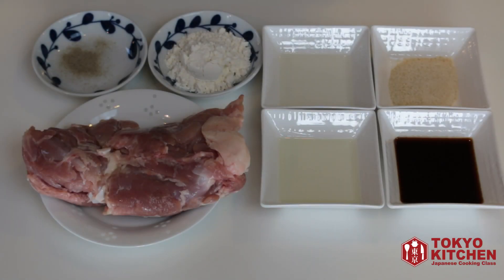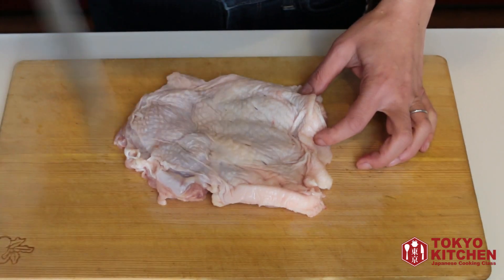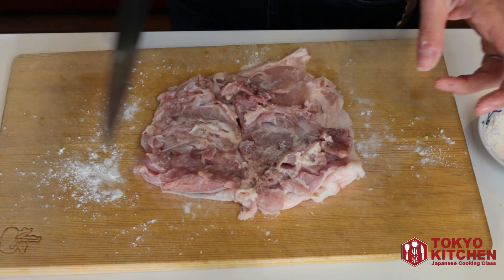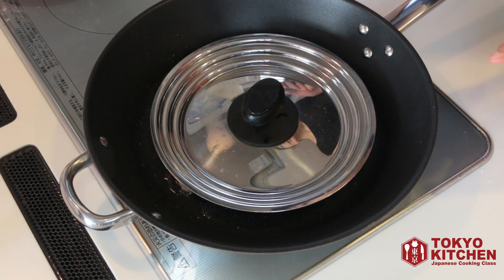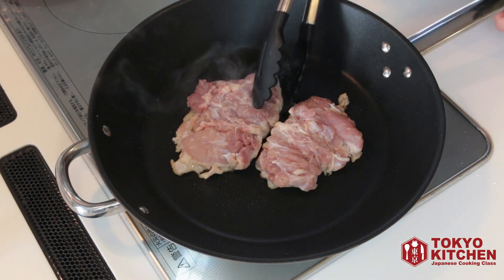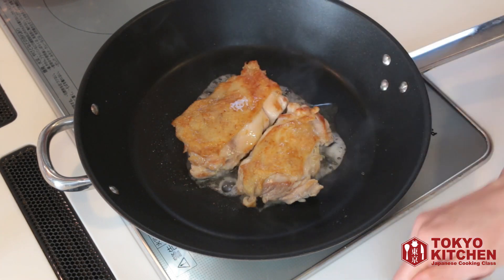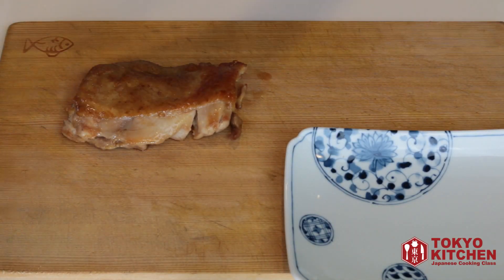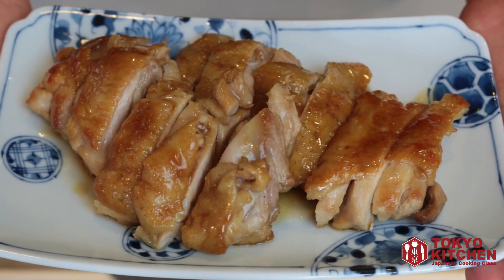How to make Chicken Teriyaki. So easy, so delicious !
Step-by-step instruction teaches you how to make delicious Chicken Teriyaki.